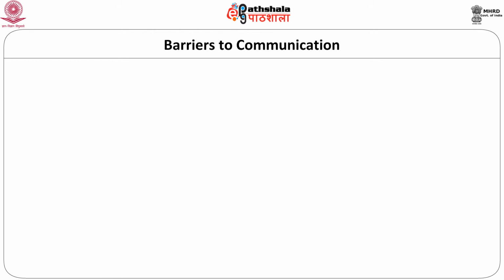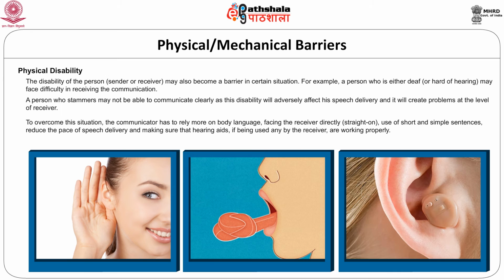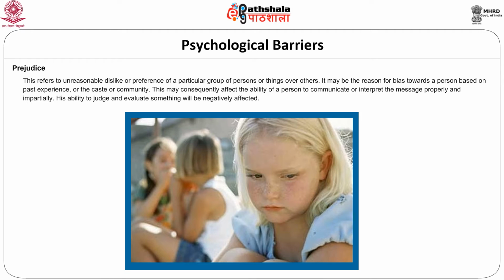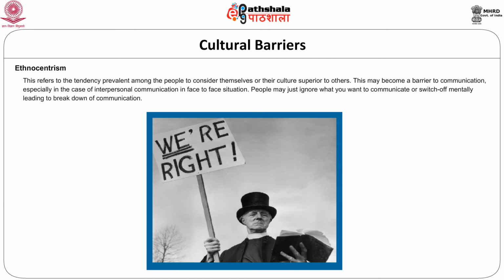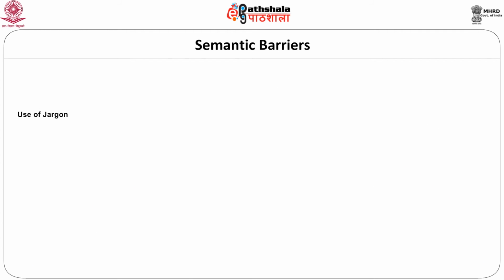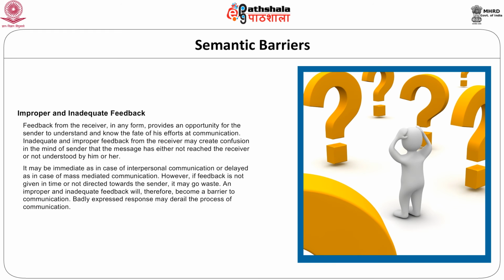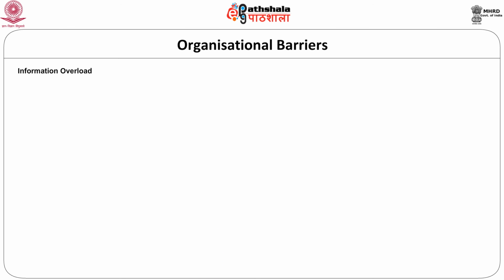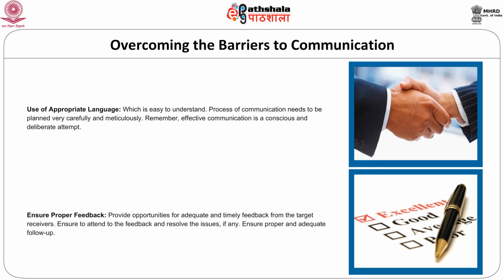Barriers to Communication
Subject:Home Science
Paper: Communication technologies for extension education